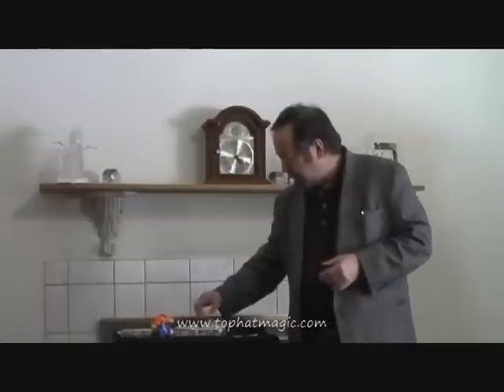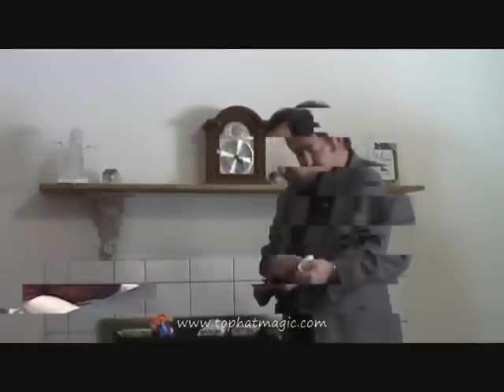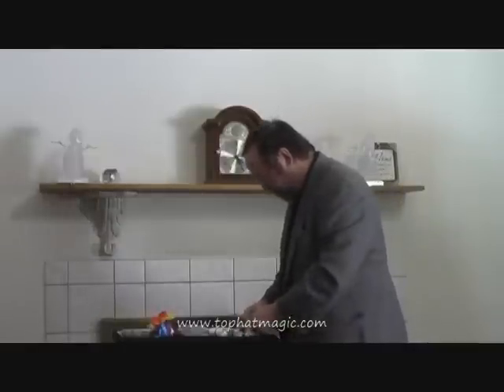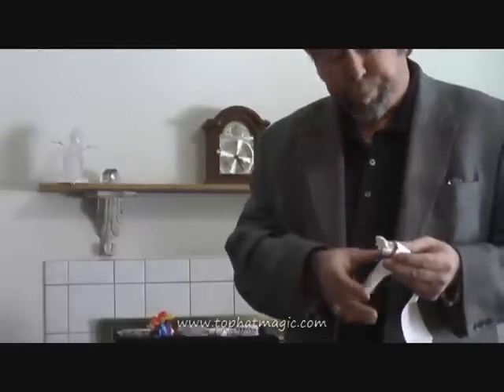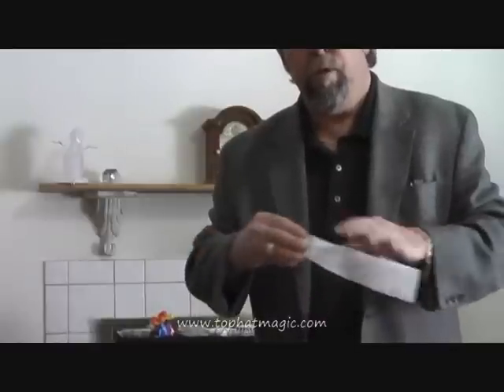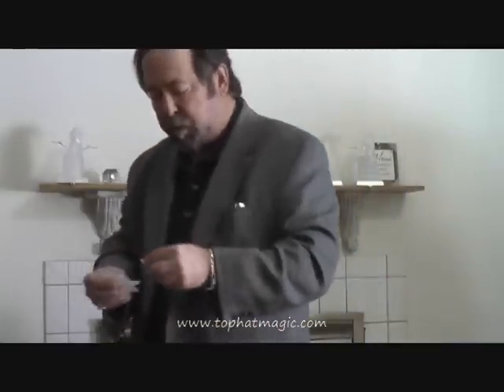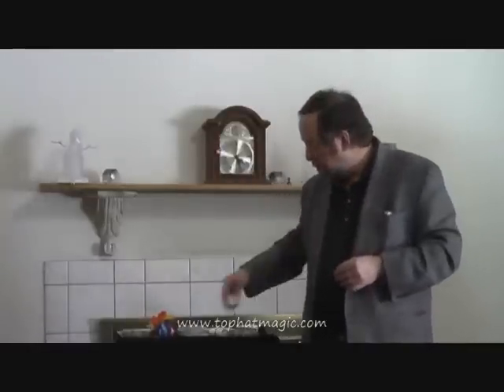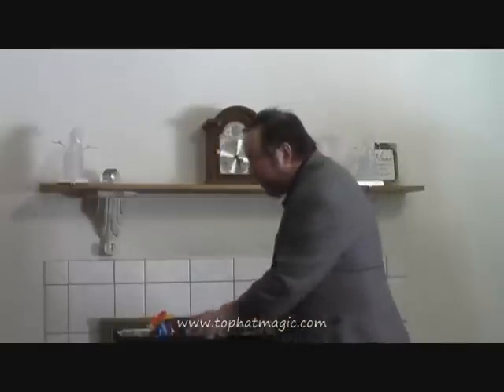Mouth Coils Demo.wmv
Demonstration of a classic magic effect, The Mouth Coils.